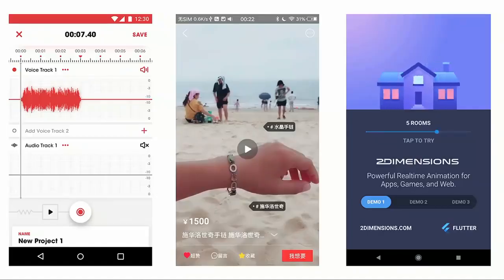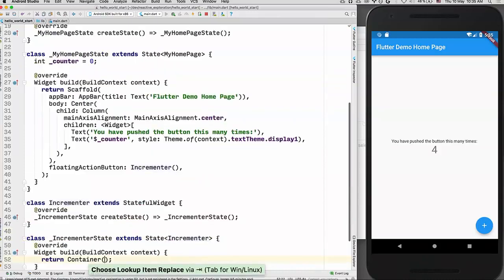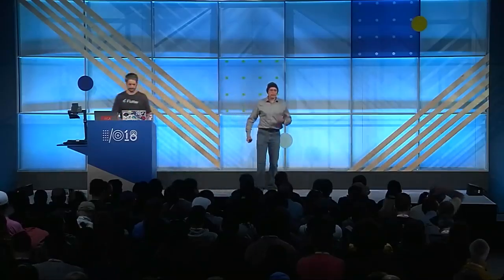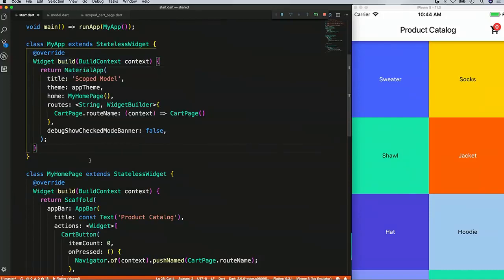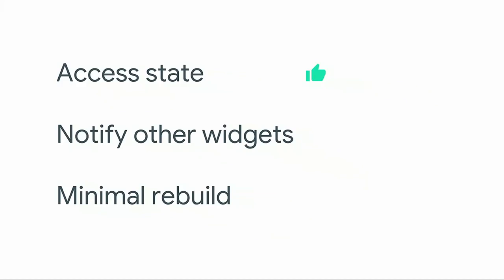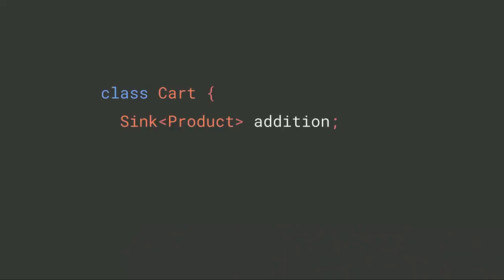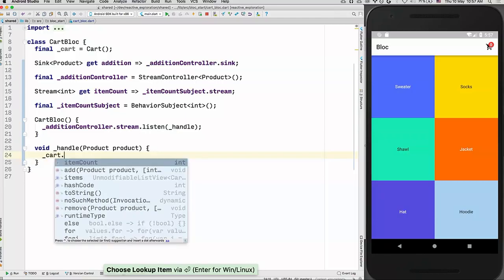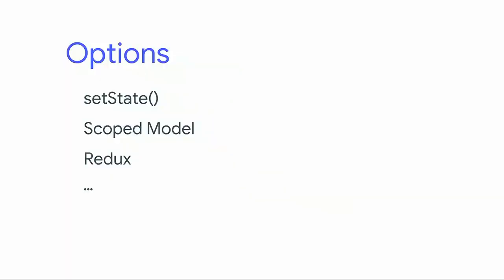How to Build reactive mobile apps with Flutter (Good Explanation on State and UI relationship)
How to Build reactive mobile apps with Flutter (Good Explanation on State and UI relationship), is the video collected from Google playlist. It explains the relationship between 'states' and 'UI' what worth to know.